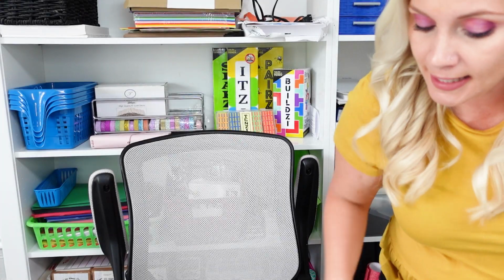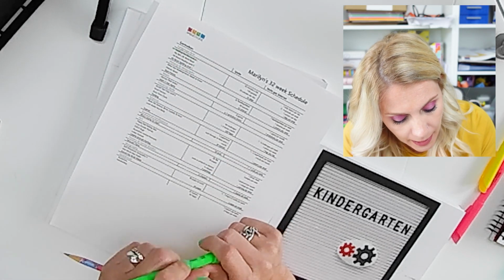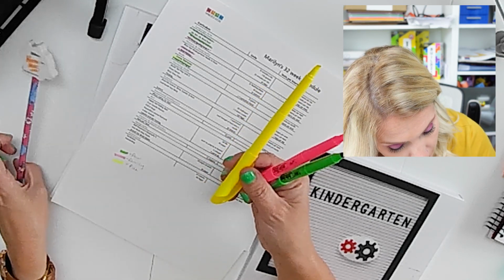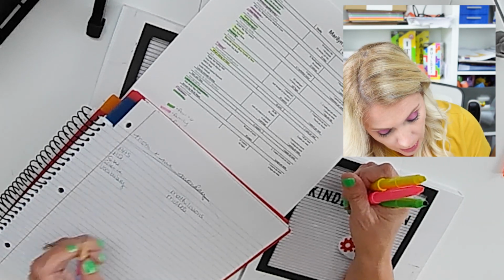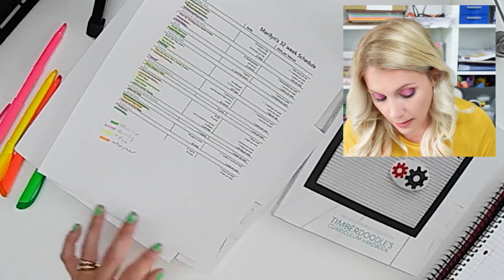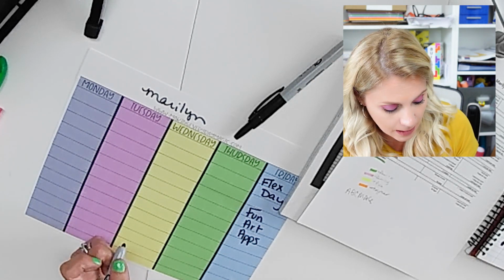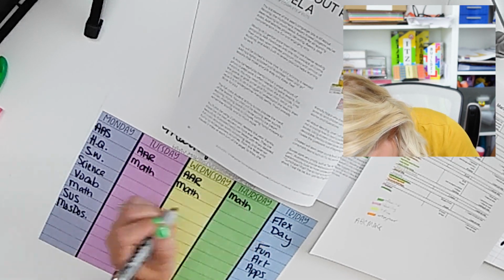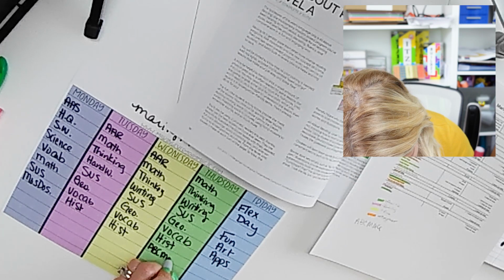DAILY PLAN FOR KINDERGARTEN | Daily Flow | Homeschool Schedule | Homeschool Curriculum 2021-2022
Daily Plan For Kindergarten
Today I am sharing how I make my flow for Kindergarten. I am so excited to get started. I am planning to keep the plain paper handwritten sheet for about a week or two until I can decide if anything needs to be redone a bit. I have links for everything, including my cute little flow printable down below. This is our 5th year of homeschooling and I can't wait to get started! Let me know, do you flow? Are you a tried and true schedule person?

Links:
All Amazon Links are featured here:
Amazon Storefront with all the things!

Learning Wrap-ups Math

Amazon
The Critical Thinking Building Thinking Skills Level 2

Thinking Skills K & Up

Logic Countdown

Primarily Logic

Usborne Encyclopedia of World History:

First Language Lessons:

Free 30 Day Trial!

🎇More Magic